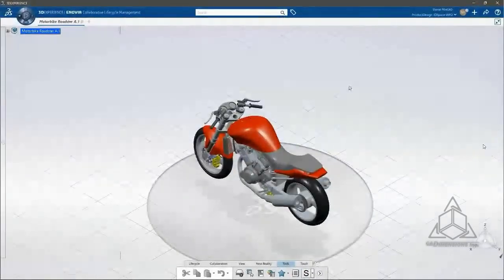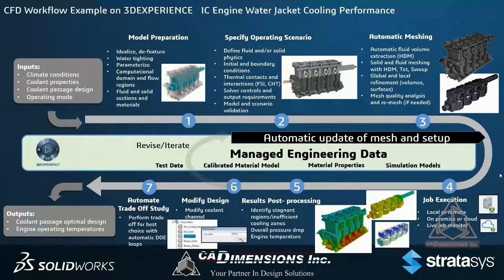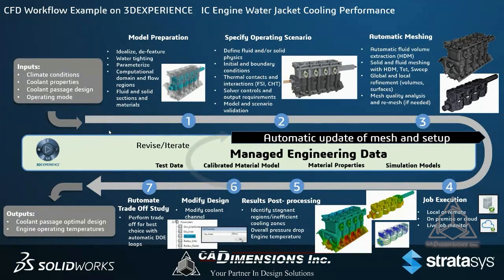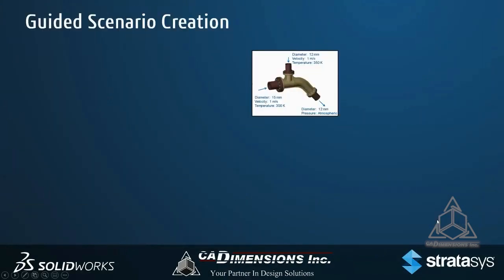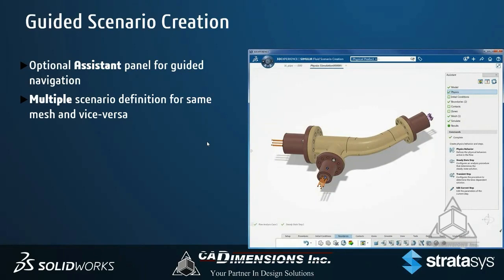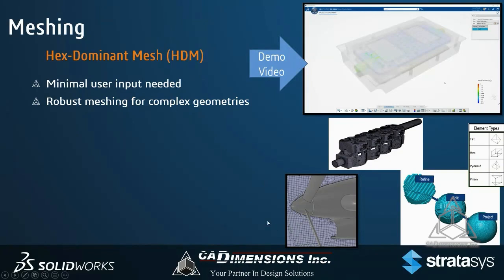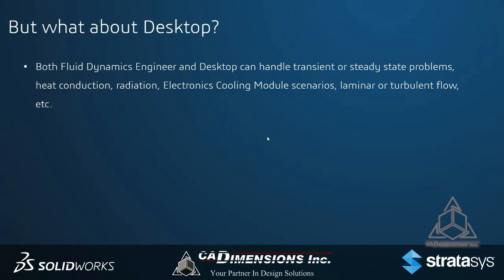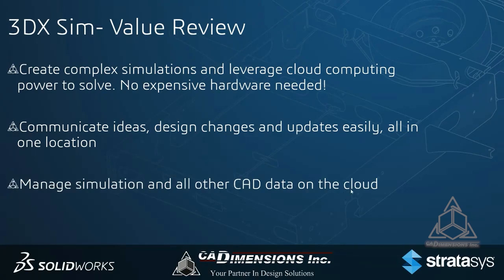Critical Simulation Questions Answered Easily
Is my assembly going to overheat?
Did I size my fans right?
Are we getting enough flow through critical components?

With the Fluid Dynamics Engineer role on the 3DExperience Platform, it’s easier than ever to answer questions like this, from anywhere, on any device!

In this webinar, we’ll take a deep dive into the Fluid Dynamics Engineer role and see how it compares to the desktop product.

Topics Include:
1. Simulation workflows in Fluid Dynamics Engineer.
2. Differences between desktop and the cloud.
3. Data management on the platform.